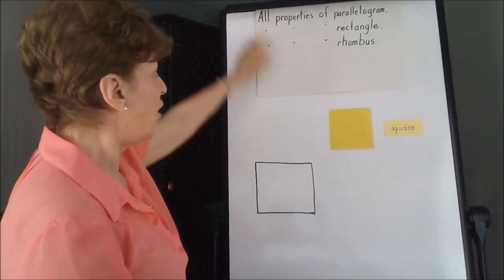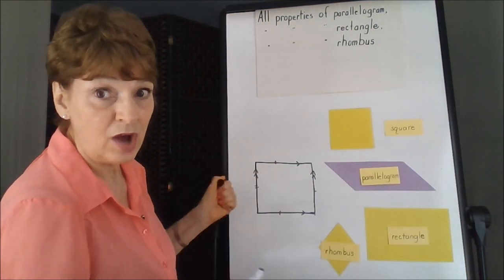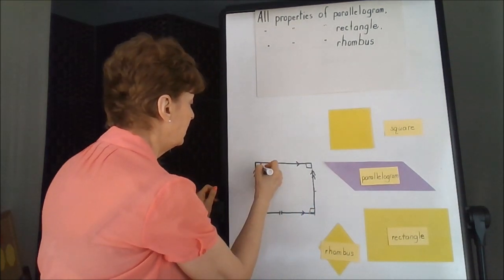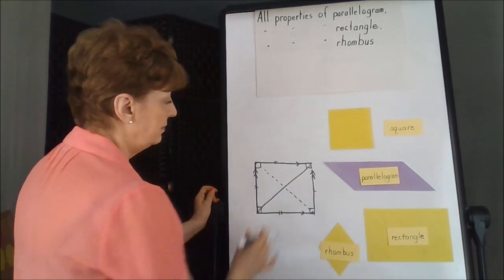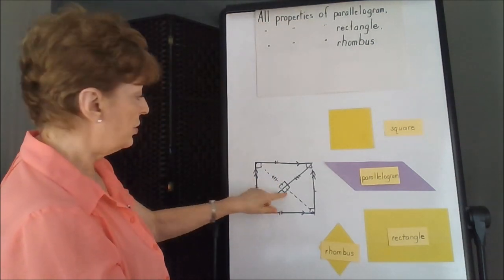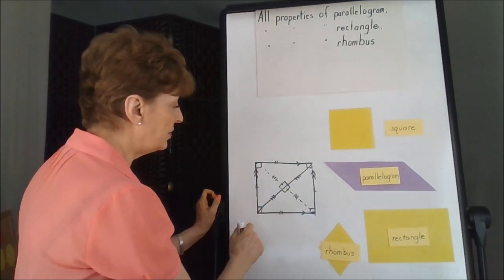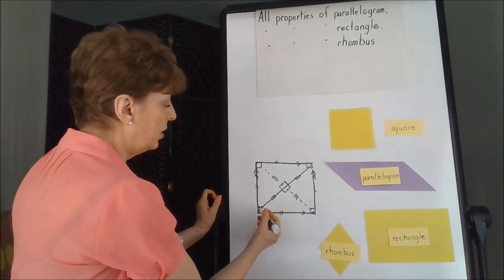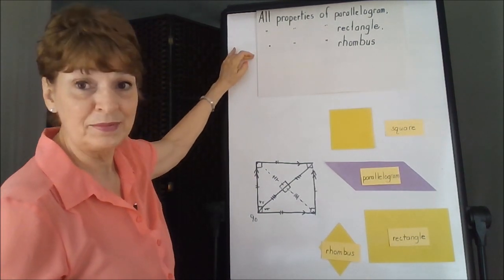Square Attributes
Explains the attributes of the square.